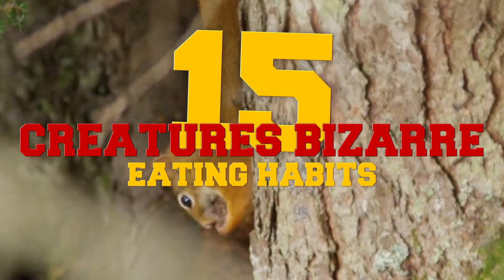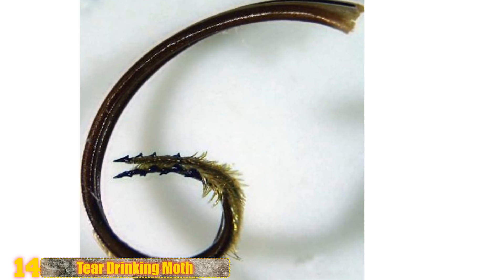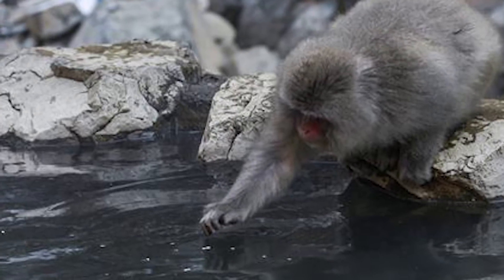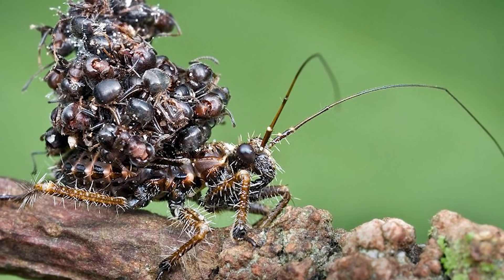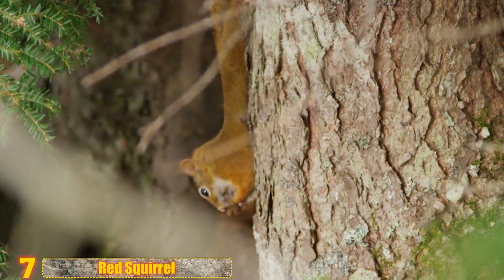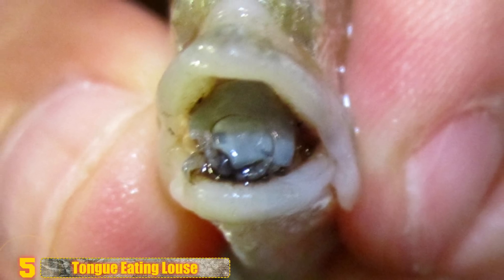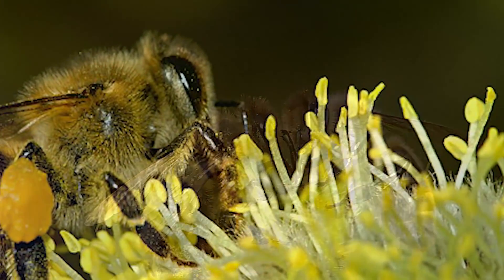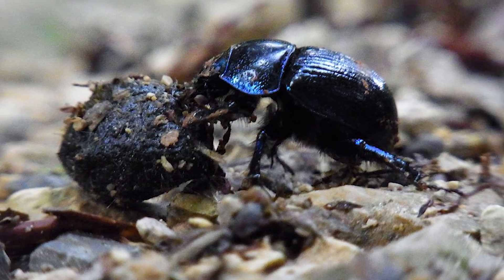Creatures Bizarre Eating Habits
From a bone eating bird to a creature that, believe it or not has a tendency to eat it's own mating partner, here’s some unbelievable eating habits that you’ll only find out in the wild.

8. Great Skua (skyoo uh)

The joke that’s so easy to go with here is that these birds are like that roommate who’s always stealing everyone else’s food, which is kind of true. However, those sneaky roommates usually do the dirty deed when the owner of the soon to be stolen munchies aren’t around. Great Skua on the other hand are partial kleptoparasites, which means they chase off gulls and other seabirds to steal their catches. Not only that but they’re also known to kill and eat other adult birds, some as large as the mighty Grey Heron. Ok, so these birds go way further than most of those annoying roommates.

7. Red Squirrel

Just like other squirrels these adorable little critters gather nuts and grains. They store this haul in preparation for winter. But that’s not why they’re included on this list. They also have a really cool survival strategy that keeps them alive in the darkest of times. They bite into the sides of maple trees and wait for the maple syrup within to drip out. They let this dry on the tree bark and return to lick a tasty, sweet treat that doubles as what could be a much needed energy boost and food source when nothing else is readily available.

6. Vampire Ground Finch

These little Galapagos Island birds have an incredibly savage diet. They feed by drinking the blood of Nazca birds and blue footed boobies by pecking at their skin until blood is drawn. Now that would probably bother most humans and almost any other creatures but the other birds don’t seem to mind to much when this happens. People theorize that it's a behavior that grew out of the fact that the finch would clean parasites from the plumage of the birds in much the same way.

5. Tongue Eating Louse (lous)

What this parasite does will blow your mind. They enter fish through their gills and attach on to the fish’s tongue, with a female directly on the tongue and a male on the gill arches behind the female. Then they go to work. They sever the blood vessels in the tongue, causing it to eventually fall completely off. Then they attach to the stub, literally becoming the fish’s new tongue. The fish shows no further ill effects from this crazy parasitical procedure and can use the tongue eating louse just like a normal tongue.

4. Nursery Web Spider

Male nursery web spiders encounter a pretty serious problem that really no one ever wants to deal with. The female spider will often try to eat it right after they’re done mating, which is like the worst time to be bothered much less potentially eaten alive. To appease the tendencies of their mates, guys will often present their potential partners with gifts, such as flies, before mating hoping that this will satisfy her nearly insatiable hunger.

3. Honeybee

Unless there's a swarm of them attacking you and threatening your very livelihood, who doesn’t love the magical honeybee. They provide us with the delicious nutritious treat known as honey, making them the only insect to produce food available for us humans to eat. That’s so darn nice of them. Worker bees make the honey by evaporating water from nectar that’s collected by field honeybees. That process that worker bees go through involves eating and regurgitating the nectar over and over until vwa-la it becomes honey. What a process.

2. Zombie Worms

It wasn’t until 2002 that we knew of the existence of these strange, tiny deep sea creatures. Researchers from the Monterey Bay Aquarium, using a submarine found them living on the bones of a gray whale carcass. They are microscopic and rely on lipids that are found enclosed in the bones of whales. So they bore into the bones of whale carcasses to reach the lipids, which they use as sustenance.

Man animals out there sure do have some weird eating habits. Then again so do us humans. We eat bugs, poop and even each other when we really have to. Thanks asw always for watching and stay full of Knowledge my friends.

1. Dung Beetles

You may have already known that dung beetles feed partly, or even wholly on dung. But did you know, that depending on the type of dung beetle, they use the excrement in different ways.  Rollers roll it into round balls that they use as food or, sometimes, breeding chambers. Nice. Tunnelers on the other hand bury the dung immediately. Then there’s dwellers, who simply live in dung. Many of us know that one person who always smells bad or is just kind of a dirty person. For dung beetle’s that’s literally everyone.